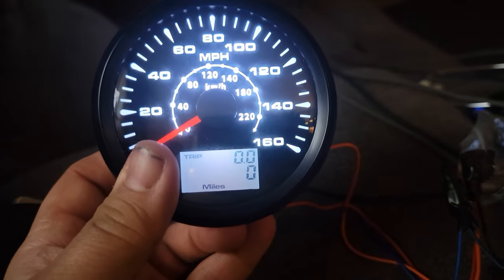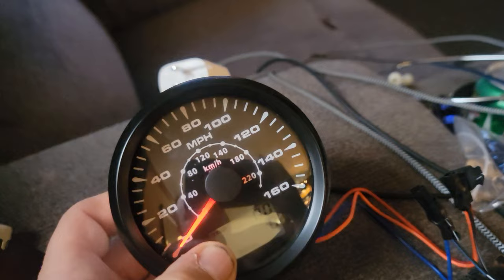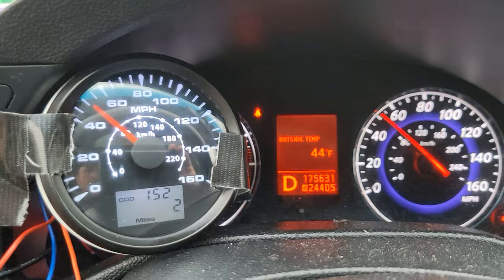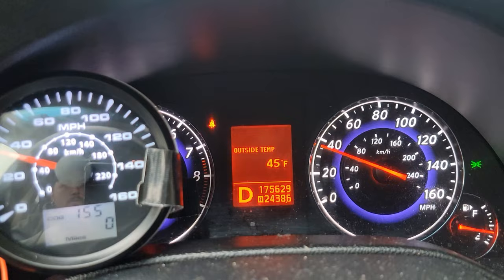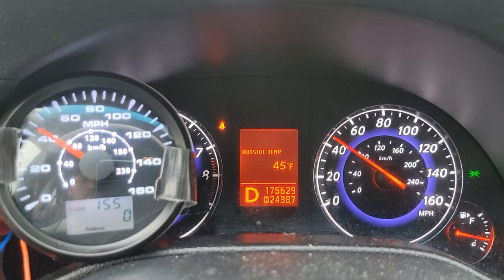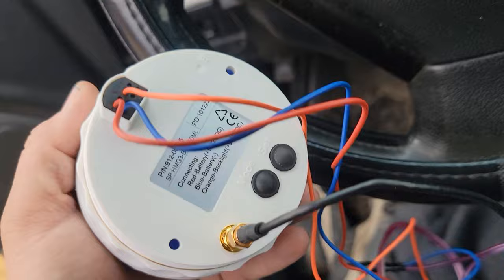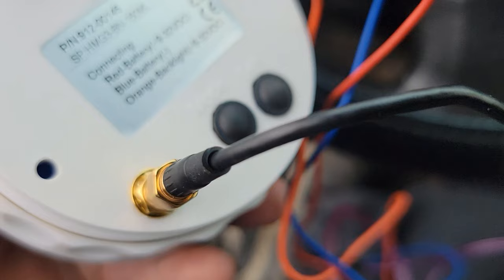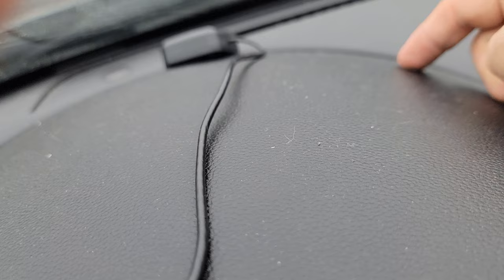eling gps universal speedometer 70$ amazon review tested against g37